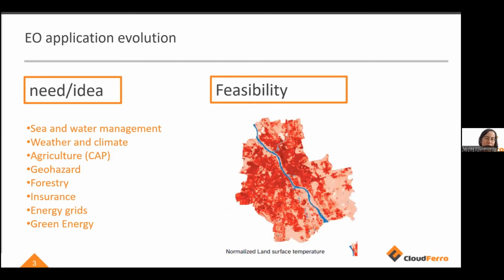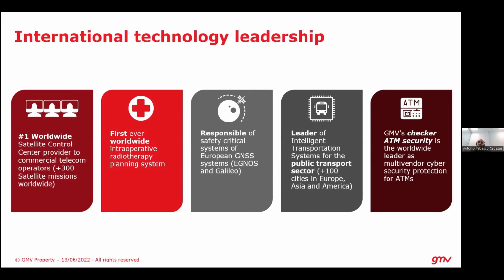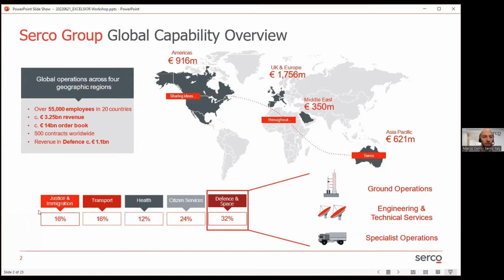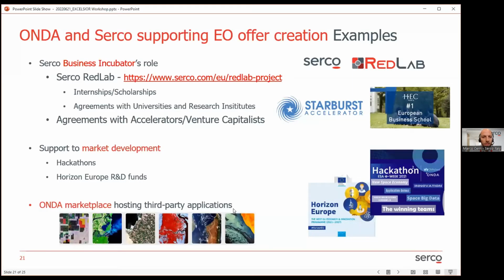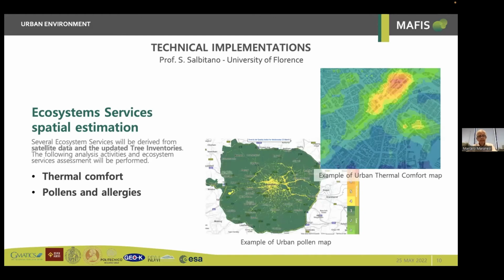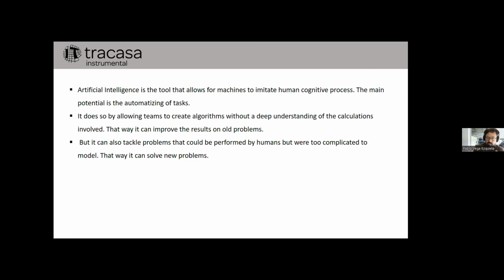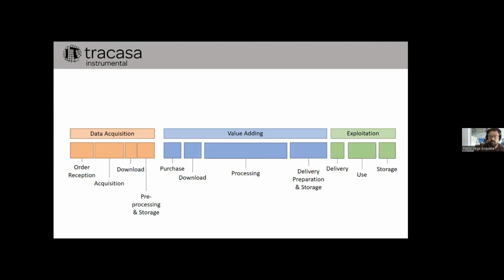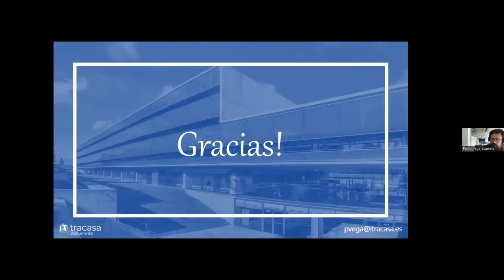Third EXCELSIOR Virtual Workshop - Part II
On June 21st, 2022, the ‘EXCELSIOR’ H2020 Teaming Project Consortium and the ERATOSTHENES Centre of Excellence (ECoE) of the Cyprus University of Technology organized the Third Virtual International Workshop on ‘Entrepreneurship and Innovation in Earth Observation’. This Workshop is a part of a series of annual workshops with participation of national and international stakeholders of EXCELSIOR, addressing all the different activities of the ECoE, i.e. infrastructure, research, education and innovation through entrepreneurship.
This year's virtual workshop will bring together experienced stakeholders from the industry that develop innovative applications using EO data.